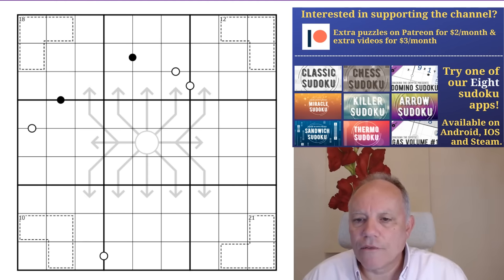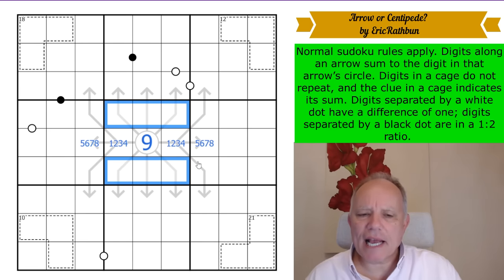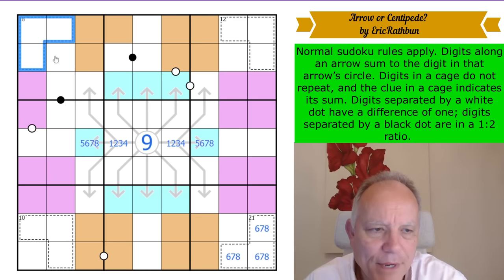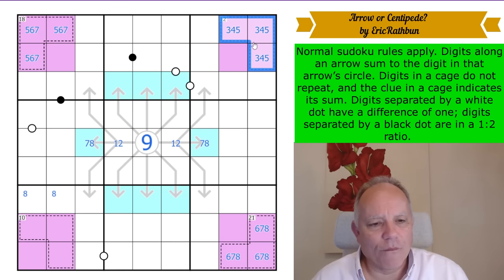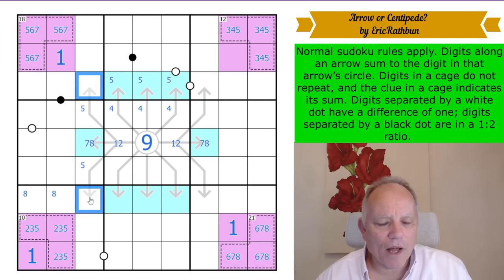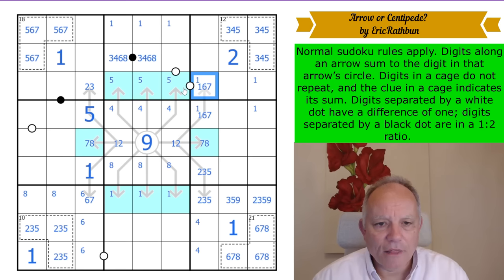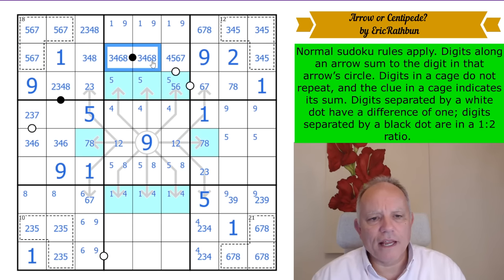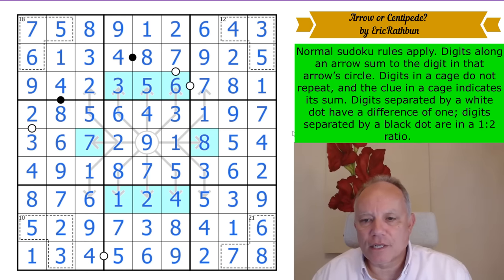What Kind of Creature is THIS?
Here is where you can play Arrow or Centipede? by EricRathbun
Normal sudoku rules apply. Digits along an arrow sum to the digit in that arrow’s circle. Digits in a cage do not repeat, and the clue in a cage indicates its sum. Digits separated by a white dot have a difference of one; digits separated by a black dot are in a 1:2 ratio.

Join us at the $2/month level or higher for the monthly reward, $3/month or higher to have access to solution videos. (Any member has access to a Patreon-only discord channel to discuss the puzzles and get help!). Enter the competition by September 20 for a chance to win a new CtC logo cap! (Lots of great content is always available on Patreon including past rewards, cryptic crossword solves, and other things as well!)

We think that, once you have solved hand-crafted sudoku puzzles, you will not be satisfied with machine-generated puzzles ever again! All our apps are full of handmade sudoku puzzles by ourselves and many of the best constructors in the world, tested and hinted by Simon and Mark!  or search for Cracking the Cryptic and the app name on your favourite app provider: Classic, Killer, Chess, Miracle, Thermo, Arrow, Sandwich, Domino and GAS. (Coming soon: a Lines Sudoku pack!)

▶ Our main app ◀
Our main Cracking the Cryptic app features several puzzle packs, including GAS 1 and 2, Domino Sudoku, and coming soon a pack based on Line Sudoku! Also in that app: a free pack of puzzles by Prasanna Seshadri (one puzzle of each variant of our other apps), and  a FREE pack of 23 puzzles in celebration of our reaching 500k subscribers.

▶Credits◀
SOFTWARE: Thanks to Sam Cappleman-Lynes and Sven Neumann
Logo: Melvyn Mainini
Opening Credits: Joel Blundell

▶ Contents ◀
0:00 Theme Music & News around the channel
2:18 Rules of today’s puzzle
3:30 Start Of Solve - Let's Get Cracking!